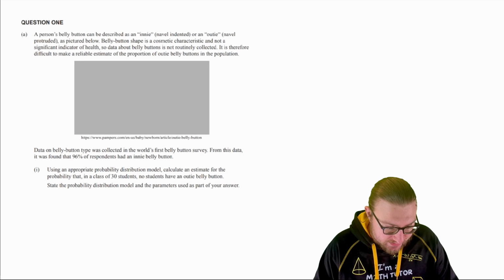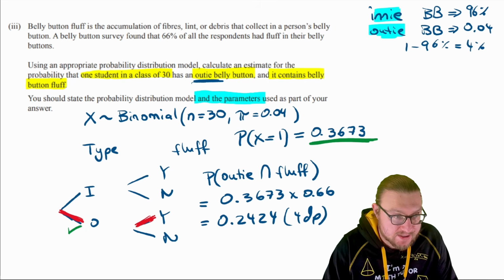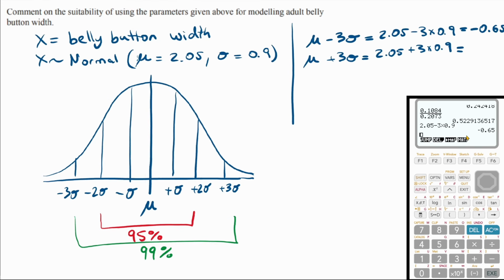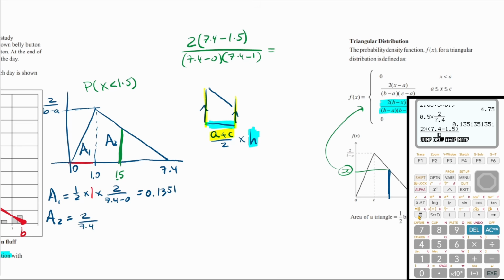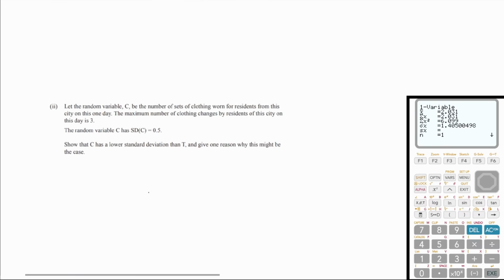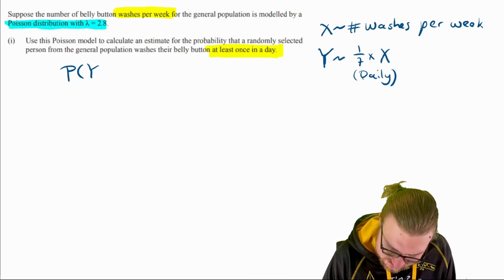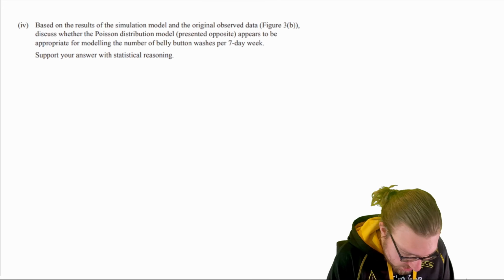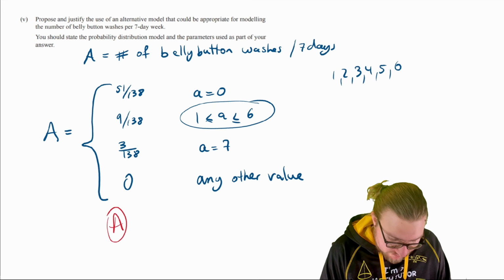2024 Probability Distribution Exam Walkthrough AS91586 ncea Level 3 Probability Answers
Free resource Hub available on the discord.
You can book me for 1-1 private lessons as well.

Math with Cell
Social Media Links:

Topics Covered:
AS91586 – Probability Distributions
91586 Year 13 Statistics NCEA past exam paper

In this video I go through all questions of the 2024 past exam paper.
The best way to learn is to pause the video, attempt the questions yourself and then check in with my solutions and recommendations.

Normal Distribution, Poisson Distribution examples, Binomial distribution examples, random variable examples, Expectation and Variance calculations, Triangular distribution, Uniform distribution, Variation and Probability concept questions.